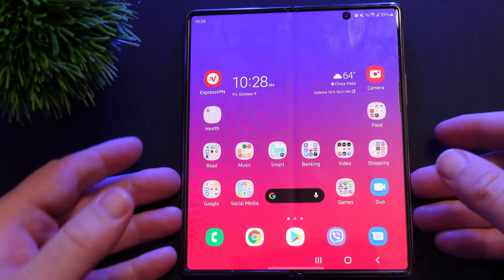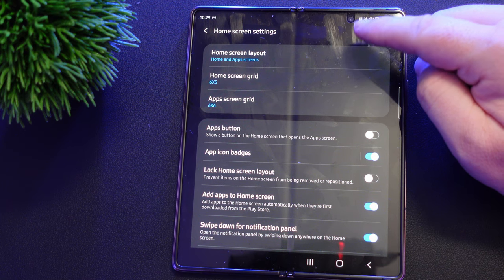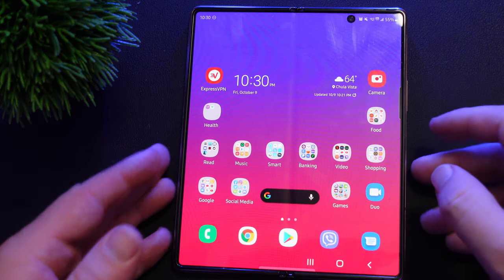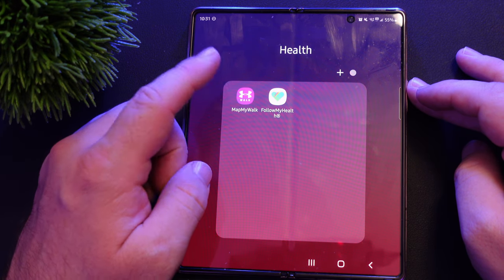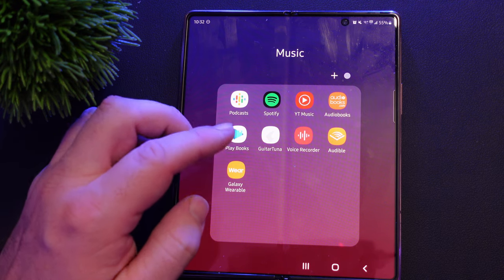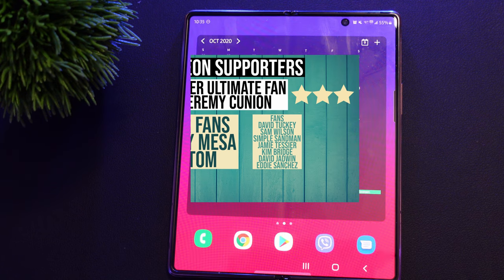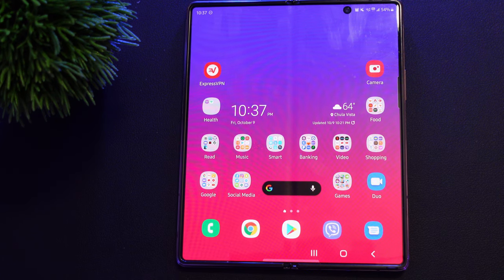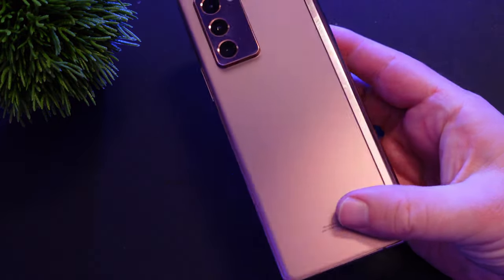Samsung Galaxy Z Fold 2 My Setup For Homescreens, Wallpapers, Apps, Settings, Etc..